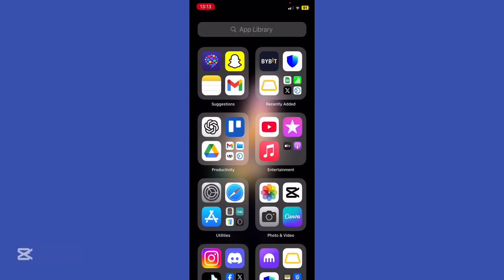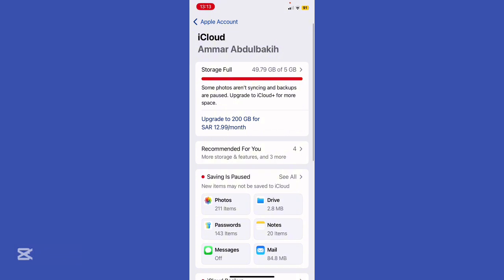How to see deleted messages on WhatsApp (2025)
Want to know how to see deleted messages on WhatsApp? 💬👀 In this simple step-by-step tutorial, I’ll show you the safest and easiest ways to read deleted messages on WhatsApp — without using risky or fake apps.

In this video, you’ll learn:

How to use notification history to read deleted texts 📲

How to restore chats using WhatsApp backup ☁️

How to enable backup and restore settings properly

Important privacy & safety tips while recovering messages 🔒

✅ 100% safe and official methods
✅ No third-party or spyware apps needed

👉 Watch till the end to learn how to recover deleted WhatsApp messages easily!